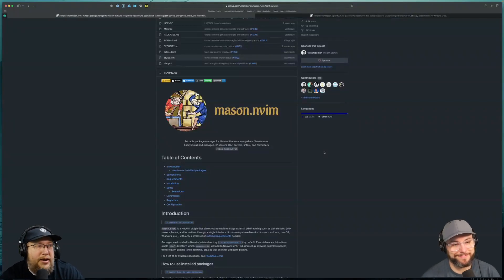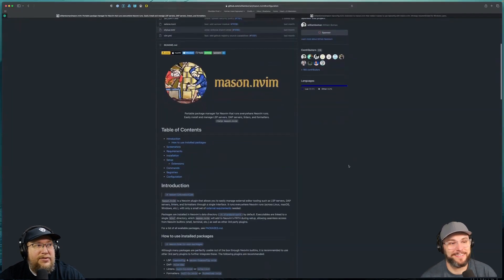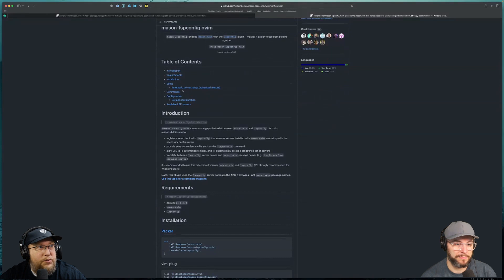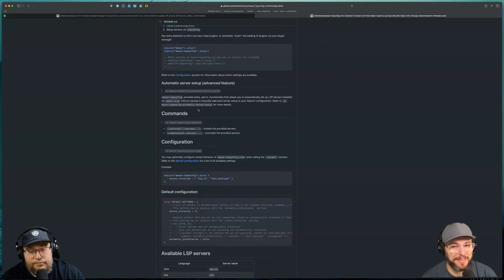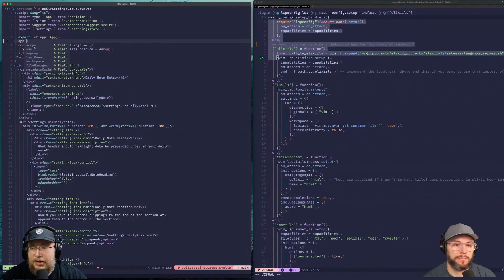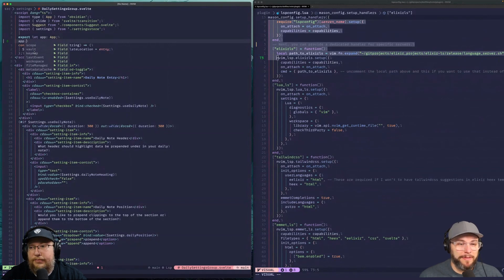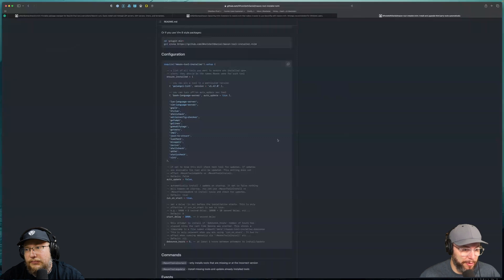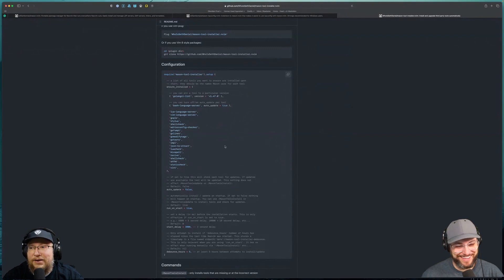Mason LSP config and automatic server configurations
Nick and John discuss Mason LSP config and automatic server configurations.

00:00 Mason LSP config automatic server configuration
03:06 Default handler, catch all configuration for LSPs
07:04 Adding custom configs for certain LSPs